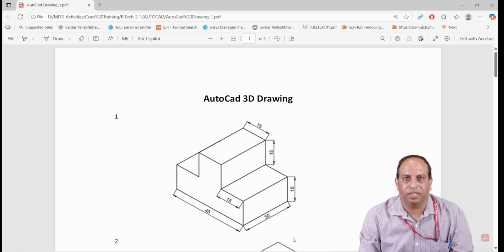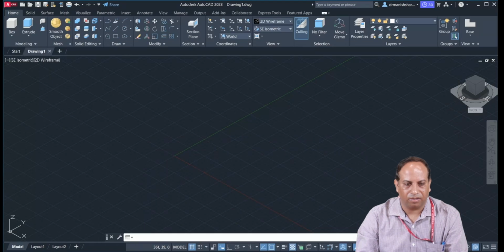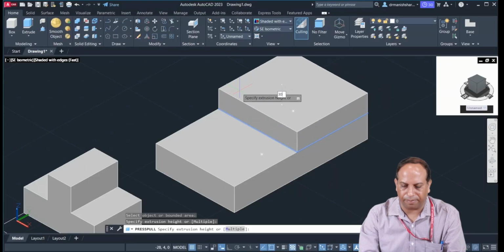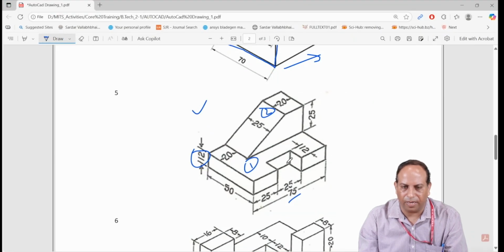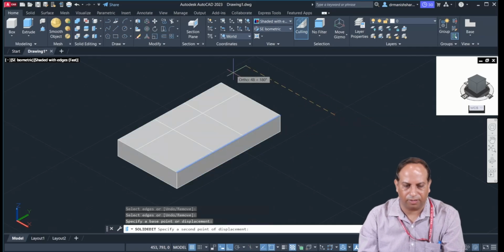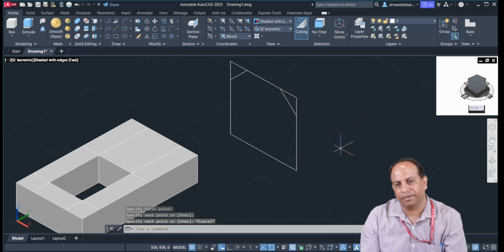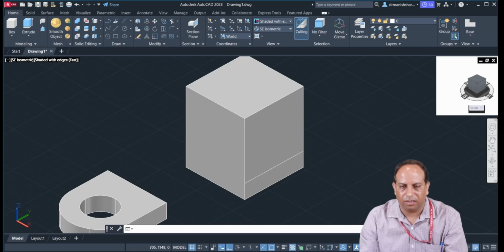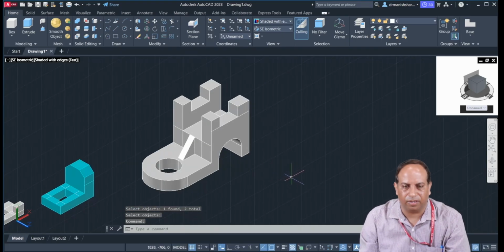AudoCad 3D Drewing, Dr Manish Sharma, Asst Prof, Dept ME, MITS